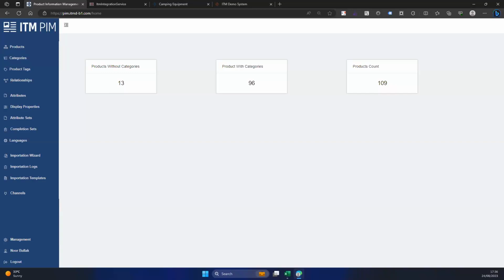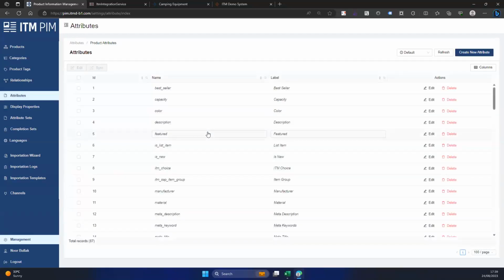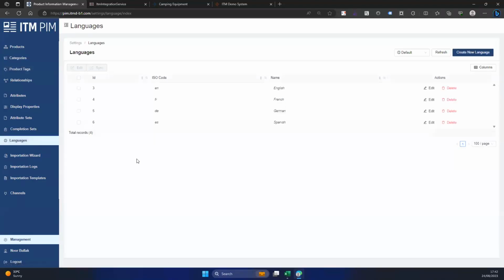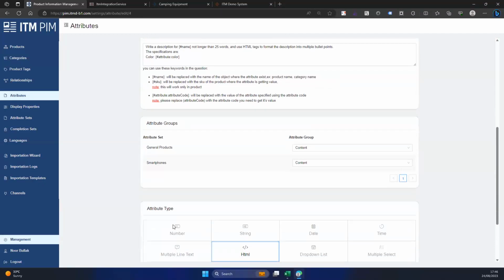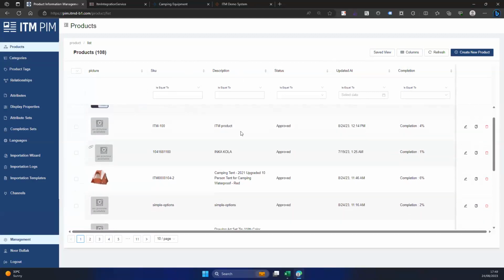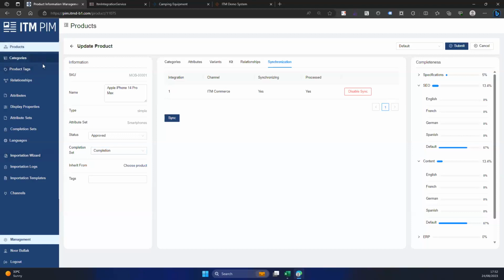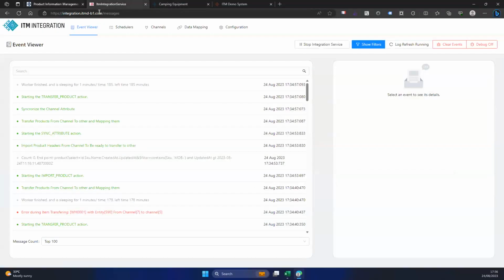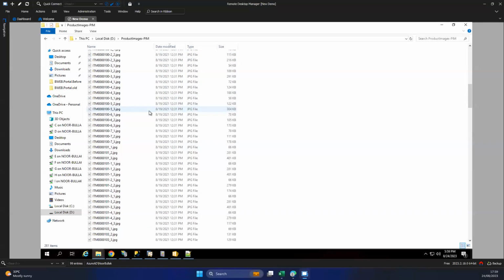Manage your product data with the ITM PIM solution, fully integrated with SAP Business One.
ITM Development's product management system ITM PIM allows users to manage and arrange their product data and get it ready to be previewed on different channels. Consolidate all your product data, including attributes, descriptions, images, and lot more into one single interface. Fully integrated with your SAP Business One ERP.